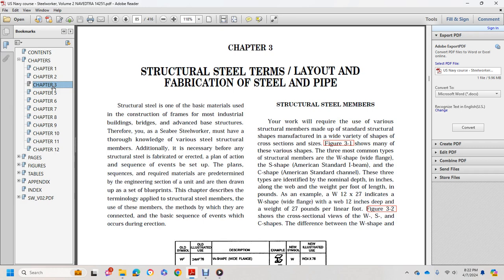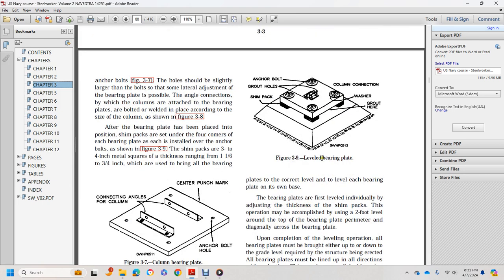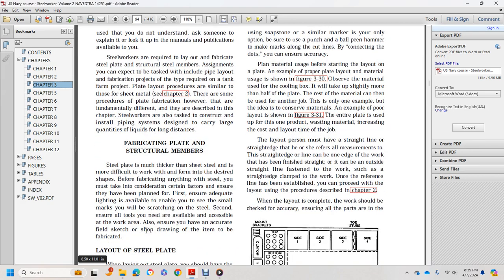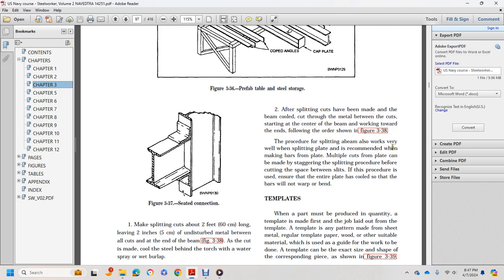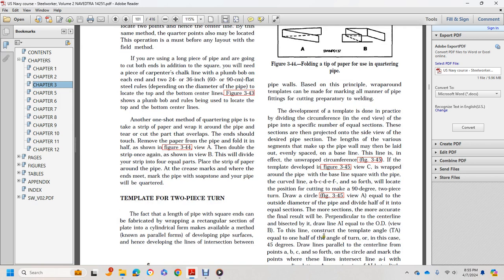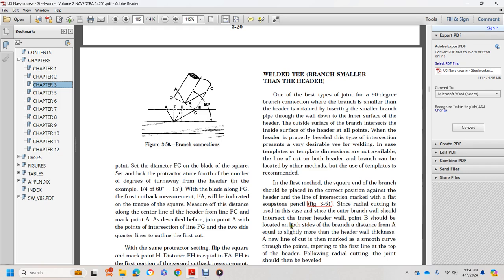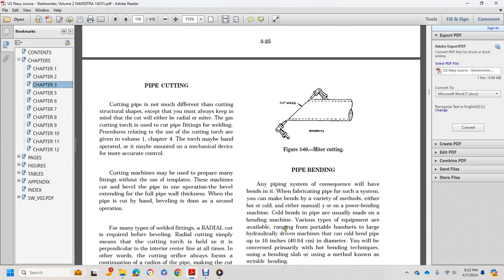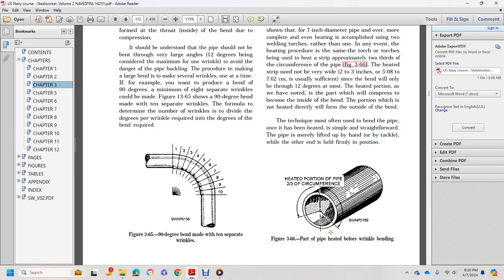NAVEDTRA14251 STEELWORKER VOLUME 2 PART 5